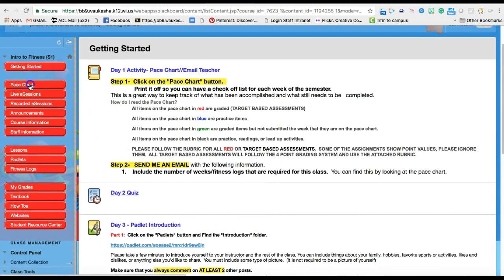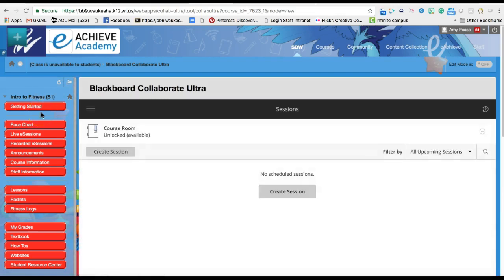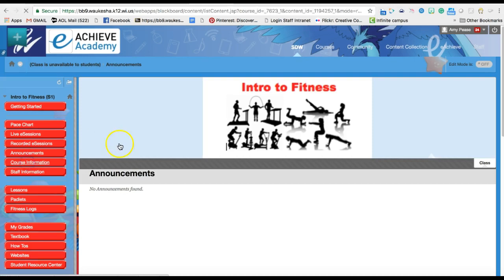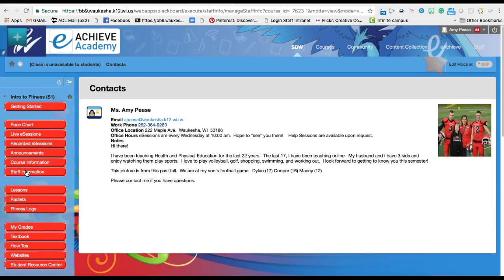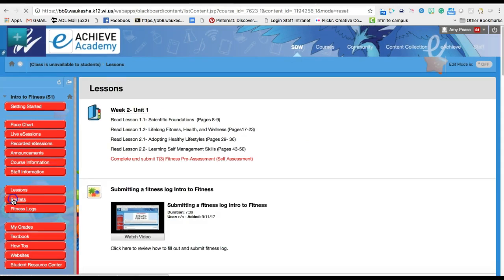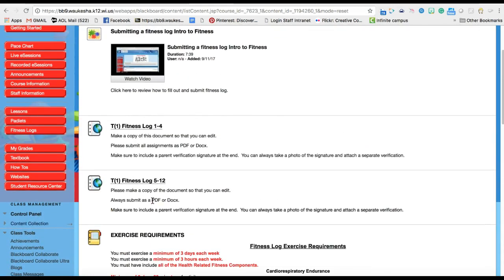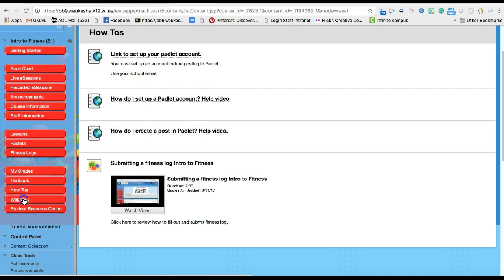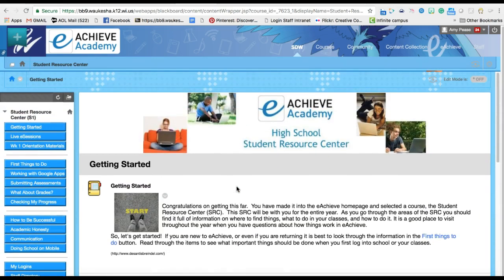Intro to Fitness video tour